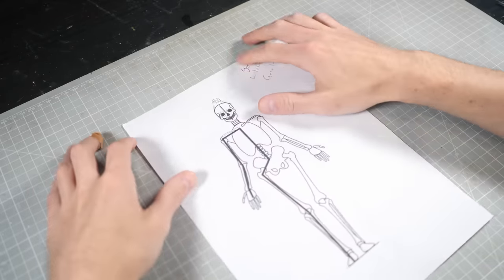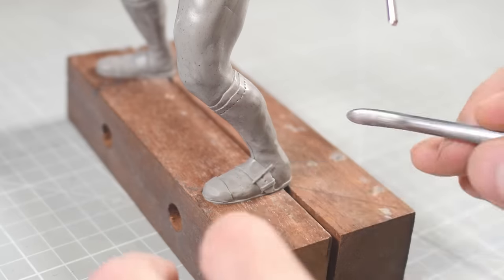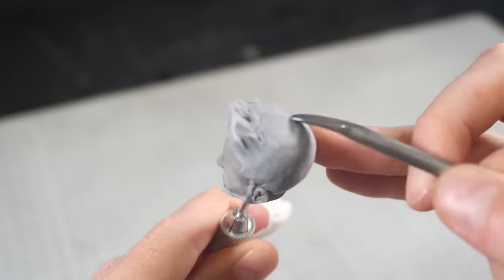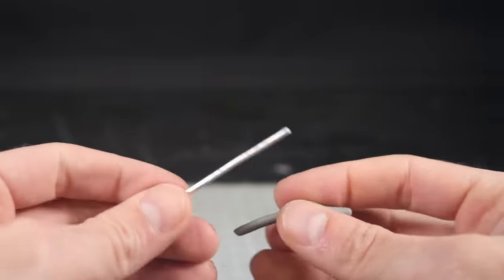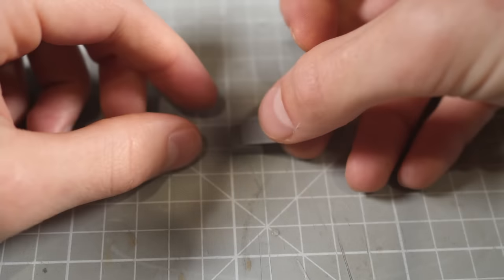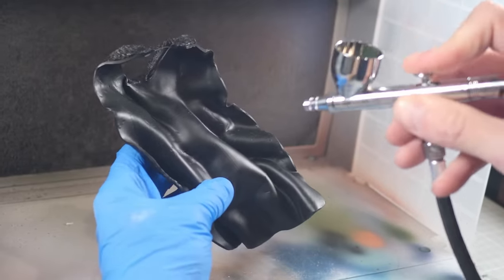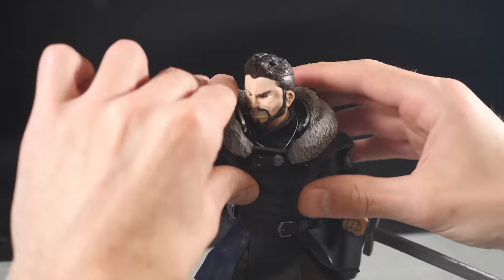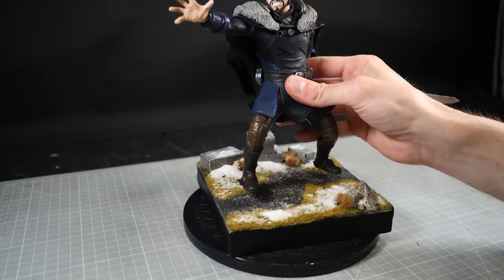I made the Witcher out of Clay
It's high time I made a model of David Beckham--er, I mean a Witcher. The new movie came out on Netflix, and I thought, "who better to make, then the old man himself?" Except... he's both old and not old?

Chapters:
00:00 - Intro
00:10 - Armature? Arma-witcher.
01:34 - INB4 You Nerds Give Me A Hard Time
03:00 - How to Sculpt-it like Beckham
04:35 - Fashion Show
08:40 - NO CAPES
10:03 - Going Goth
12:37 - A truly accessible hobby
14:37 - Glamour Shots